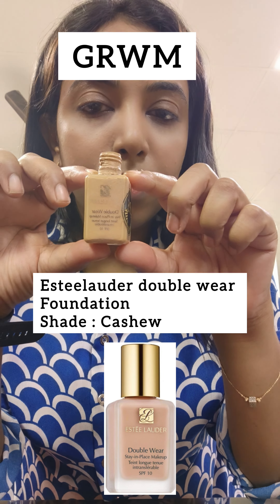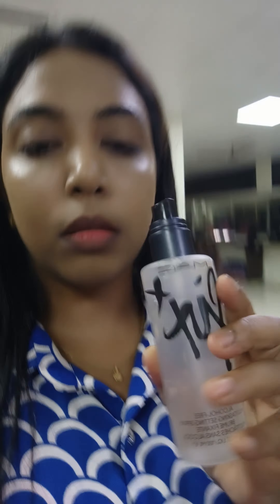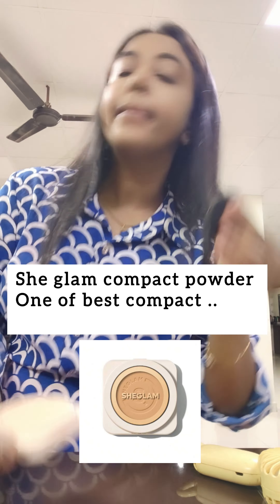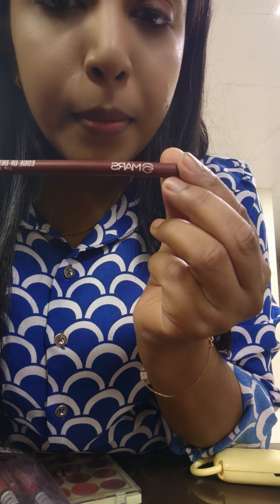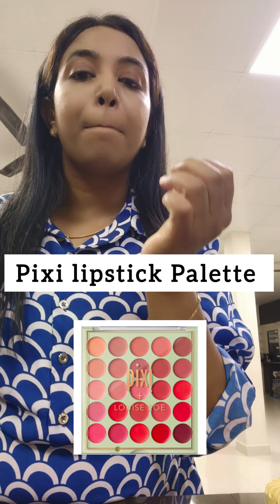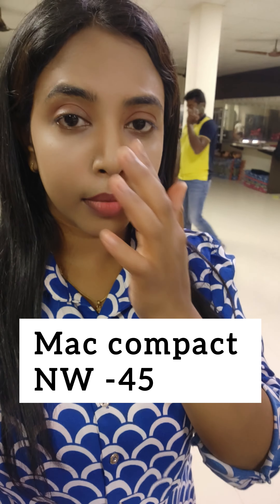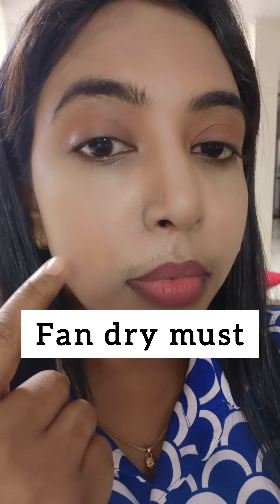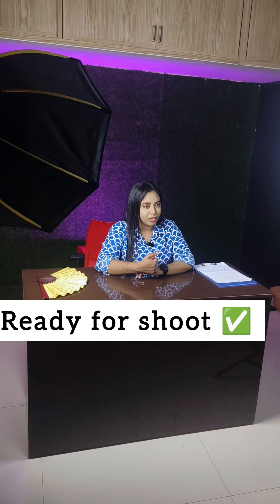PADMASUDHAPROMAKEUP... P.S.Beauty Academy/Chennai,Watsapp -9994901413,Call -9080451194